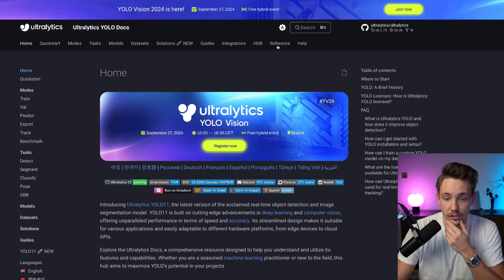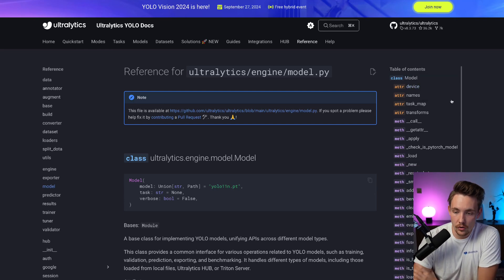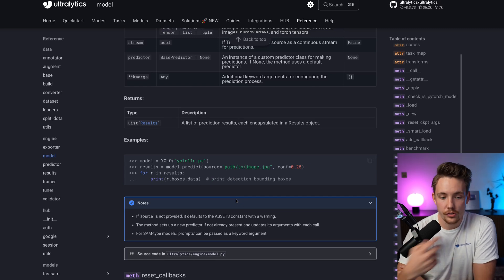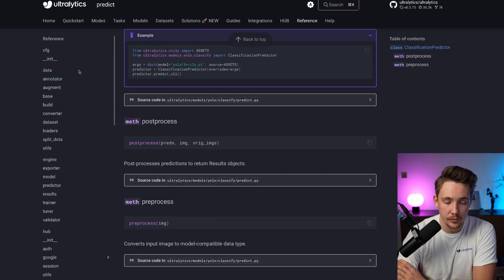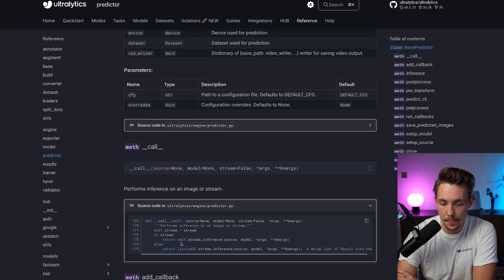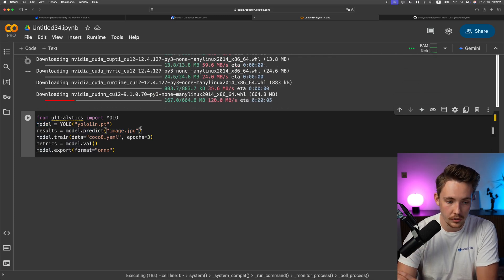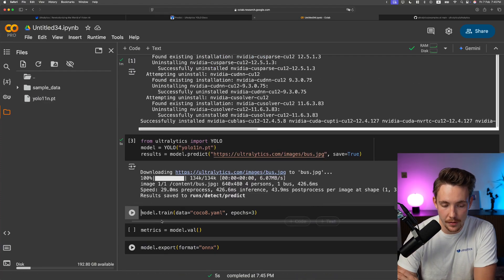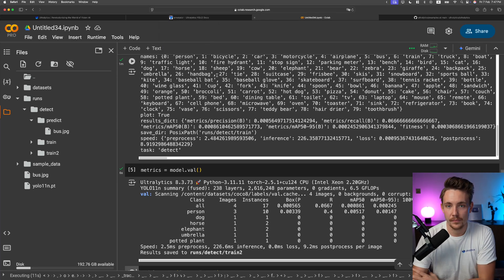How to Use the Ultralytics Reference Section to Understand Functions and Classes in the Package 🚀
This tutorial walks you through the Ultralytics Reference Section, helping you navigate function and class documentation inside the Ultralytics package. Learn how to explore different reference categories, access source code, and use provided code examples for training, inference, and model export in Google Colab.

Key highlights:
00:00 - Introduction to Ultralytics Reference Section
00:49 - Different types of References: Engine, Solutions, Annotator
01:47 - Model Reference Section Overview
03:10 - Walkthrough on the code behind the `model.predict`
04:00 - Information about the Prediction Results
05:28 - Data Reference Section Overview: Data Loader, Data Augmentation
06:51 - How to access the Source Code Inside the Reference Section
08:02 - How to use Code Examples in the Reference Section in Google Colab (Training, Validation, Prediction, Export)
11:31 - Conclusion and Summary